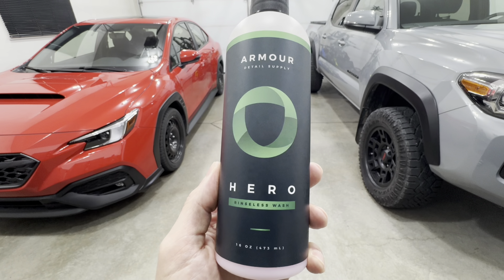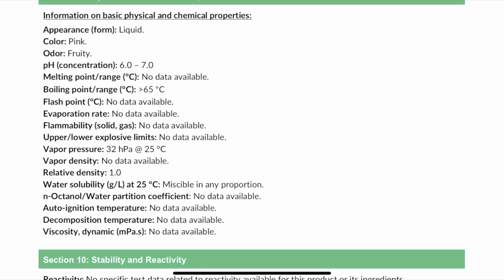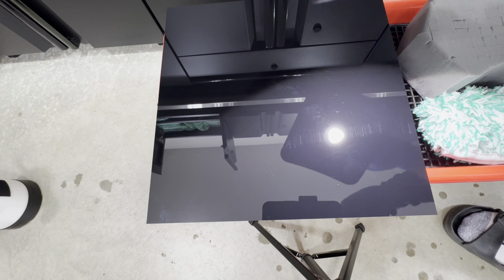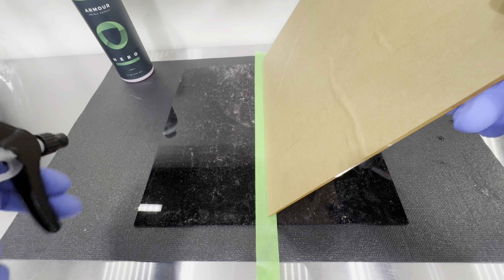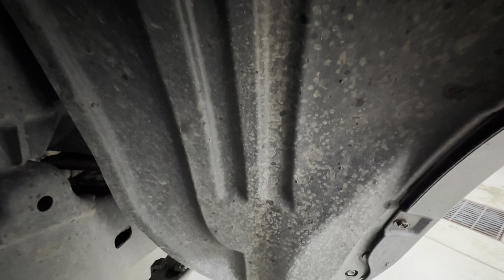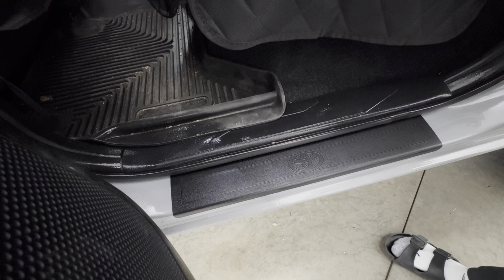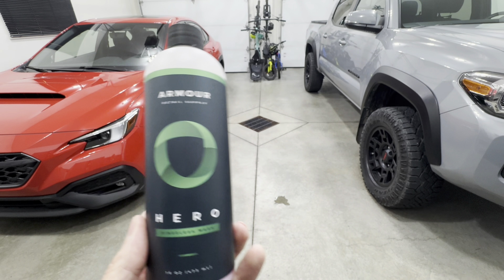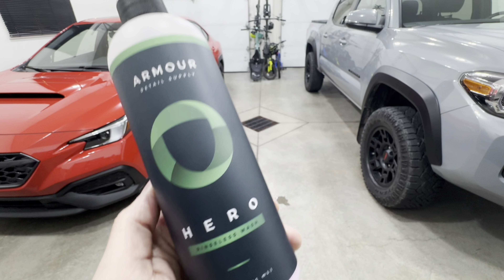Armour Detail Supply HERO Rinseless Wash - Unbiased Review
Thank you for all the support as this gives the channel the opportunity to ethically grow and create more valuable video content!

This channel does make a small commission when you use 5% discount code DP18 when you shop at CARZILLA.ca. This really helps the channel to ethically grow and purchase more products for reviews at no cost to you.